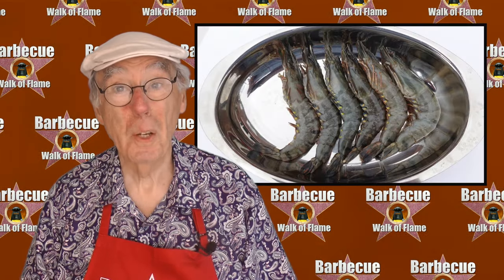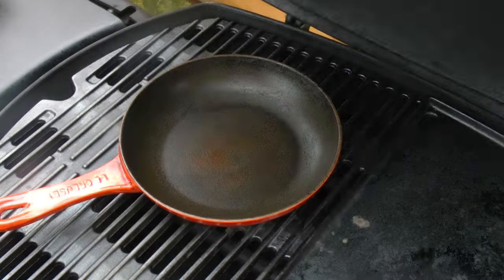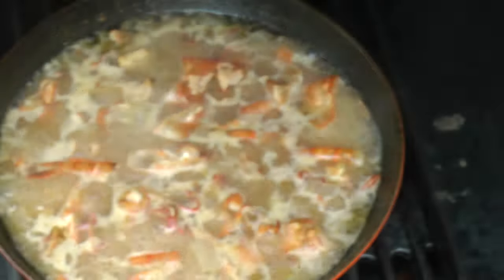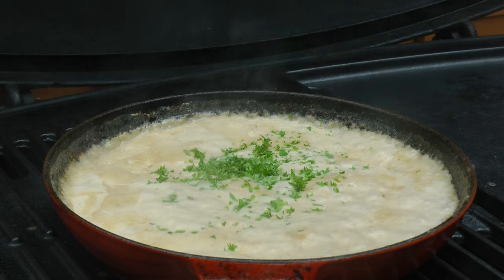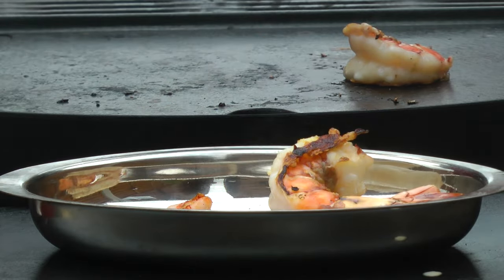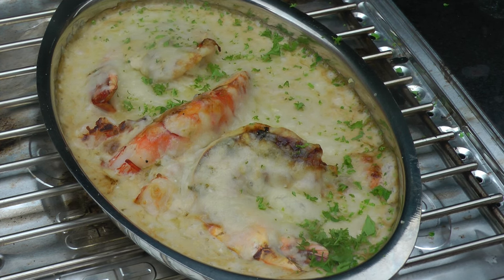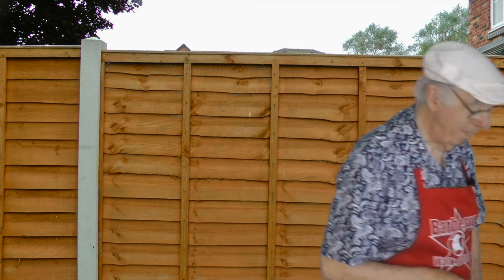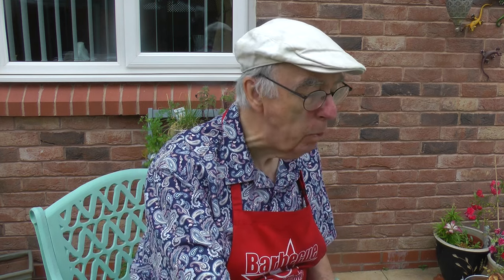BBQ Prawn Thermidor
On the Weber Q gas grill I make King Prawn Thermidor a dish that can"t fail to impress at any barbecue.

See how to make Giant King Prawn Thermidor on a Weber Q3200 gas grill, a dish that's utterly, utterly, delicious.

This dish has King Prawns, Giant King Prawns, in a tasty Thermidor Sauce, and its all cooked on a Weber Q 3200 Gas Grill.